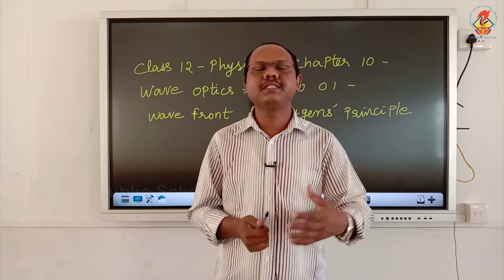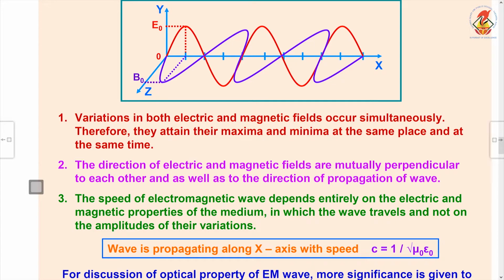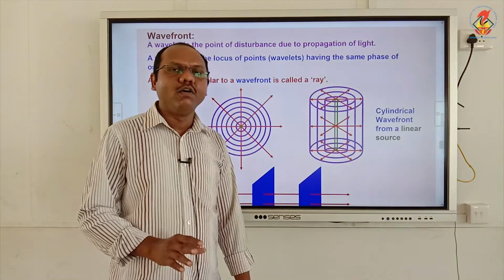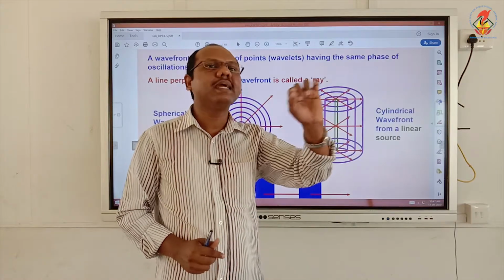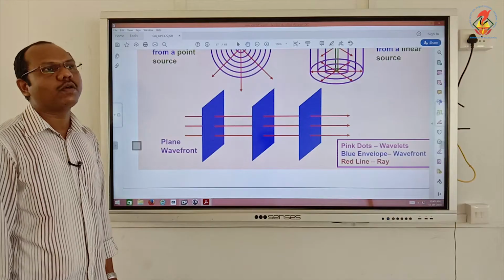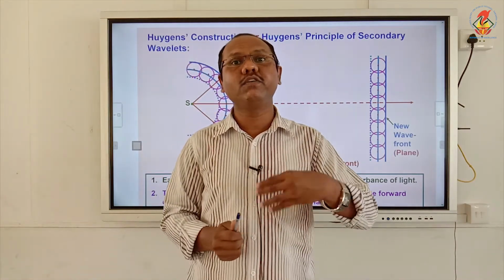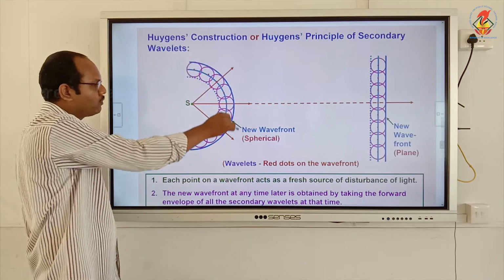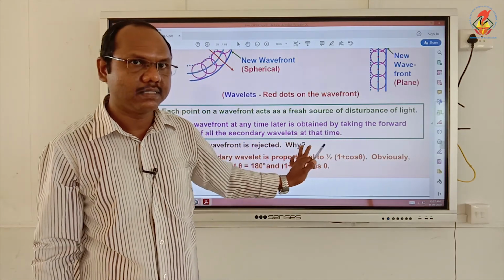Phy12 Chapter 10 Wave Optics Video 01 wave front and Huygens principle